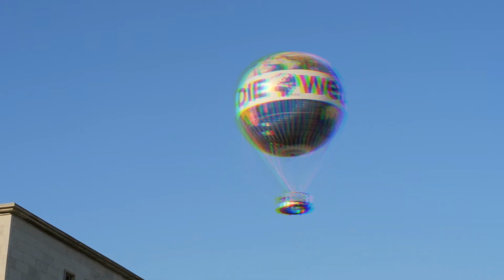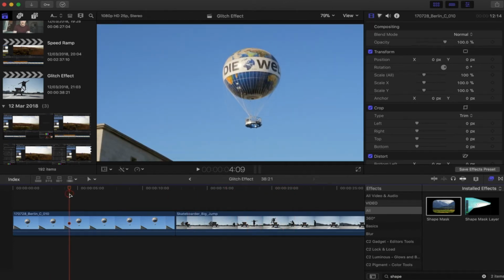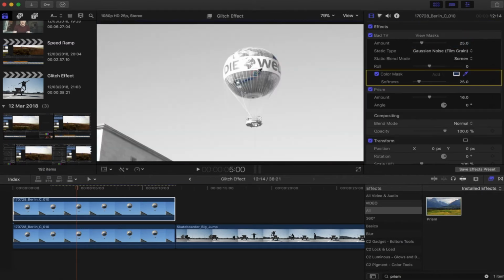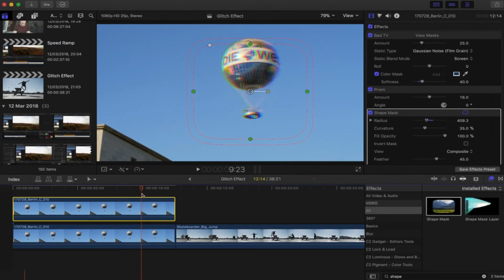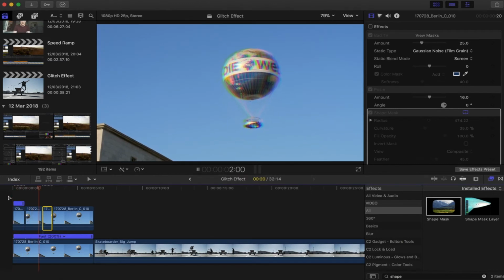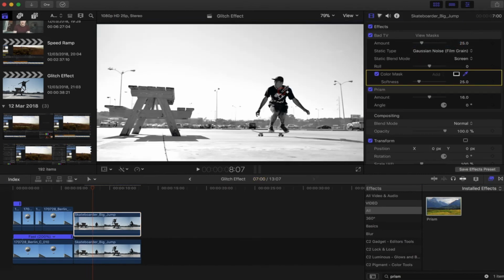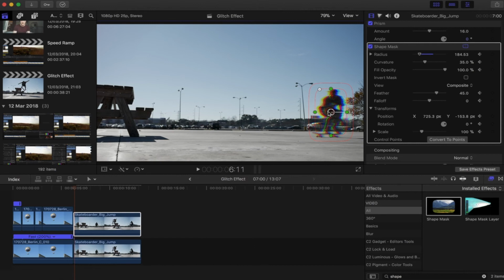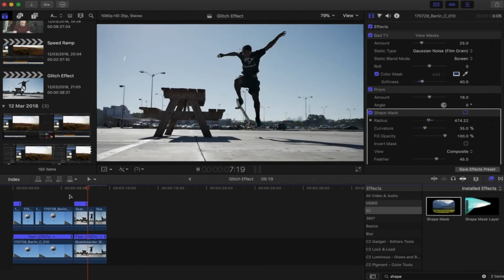Glitch Effect // Easy FCPX Tutorial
Another brief tutorial showing how to get a cool glitch effect using FCPX.

Sony a6300
Kit Lens
Fast Lens
Crazy Fast Lens
Wide Angle Lens
Zoom Lens
New Drone
Old Drone
Camera & Drone Bag
Rode Video Mic
USB Microphone
Cheap Lapel Mic